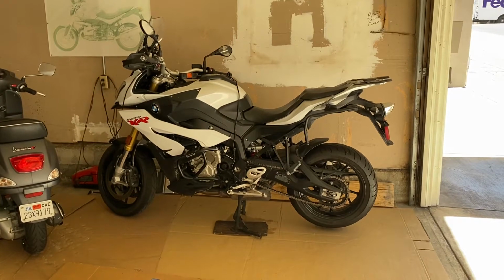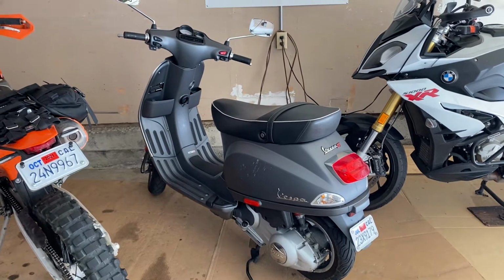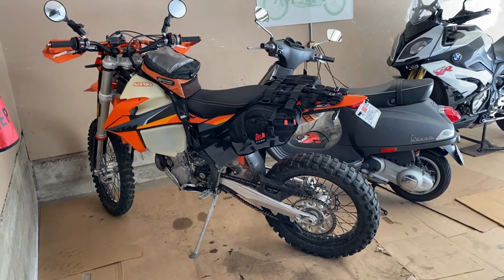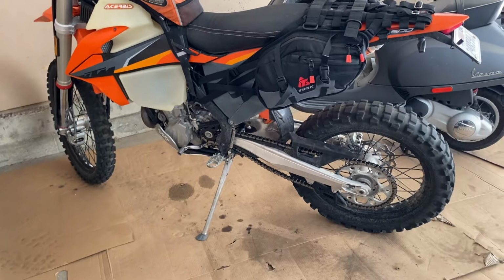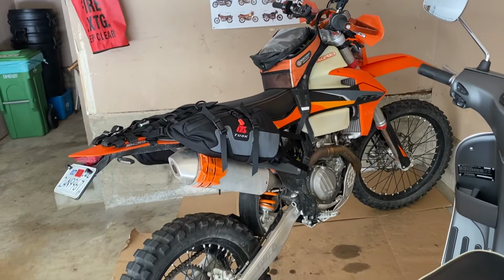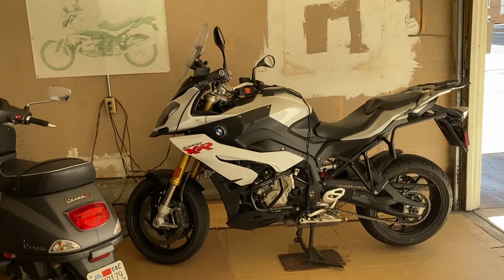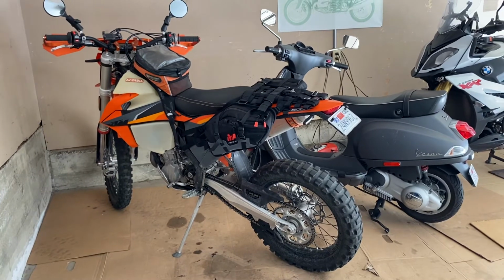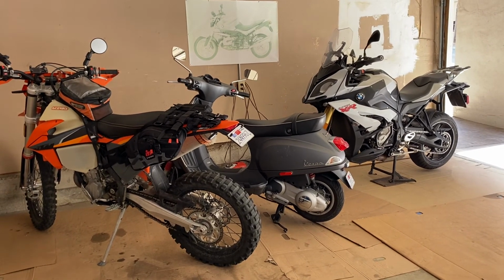May 2021 Motorcycle Fleet